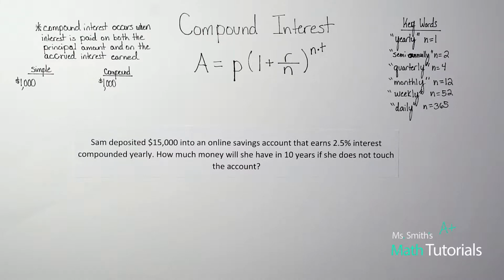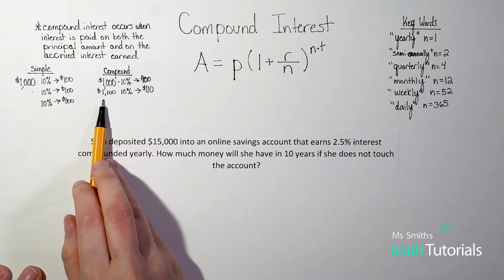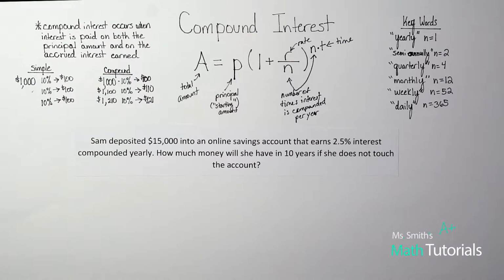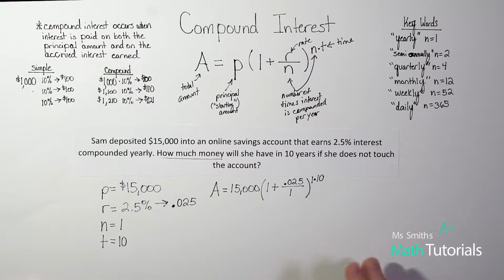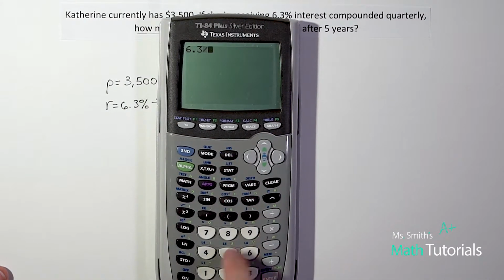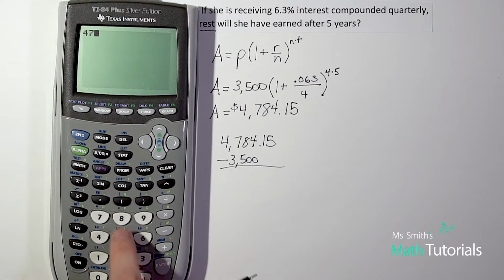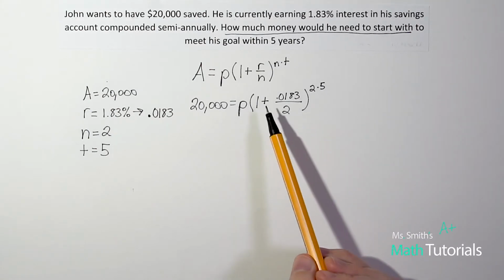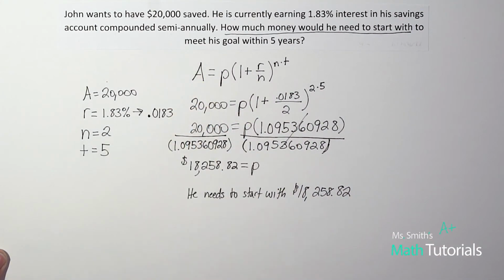Compound Interest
You try answer:
Yolanda will have $424.80 in her account after 7 years